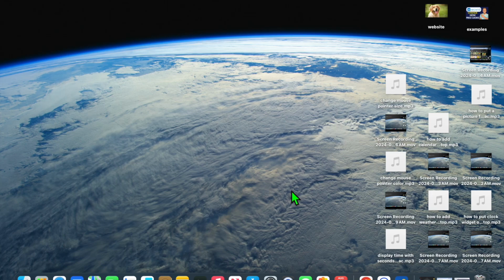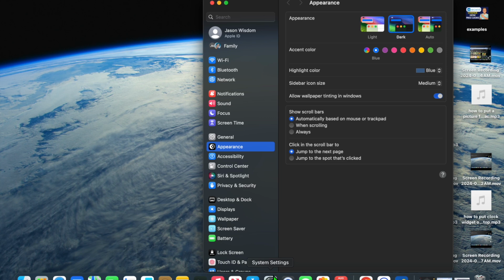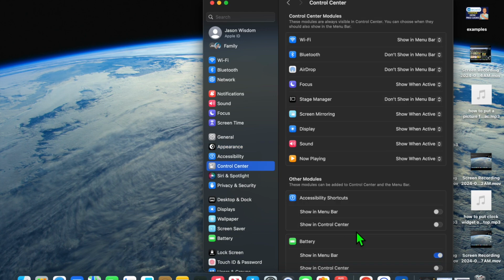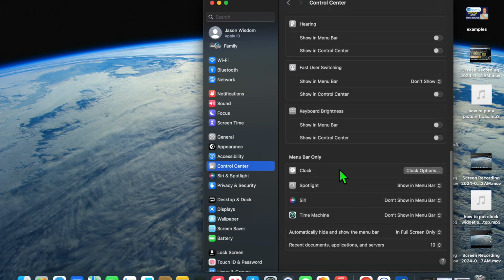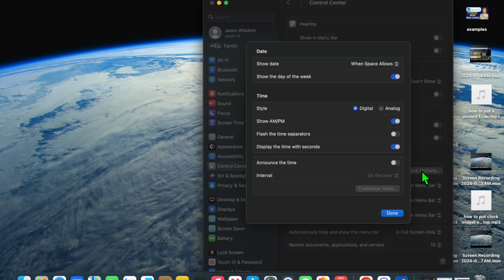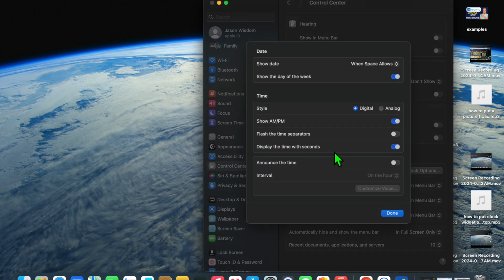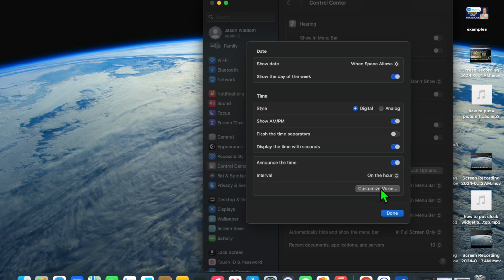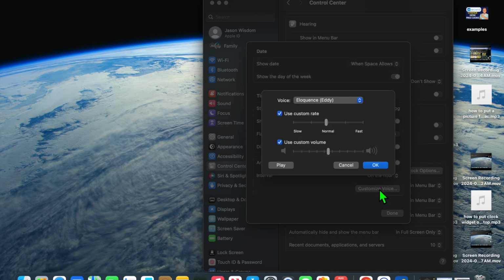HOW TO FIX SPOTLIGHT NOT SHOWING ON MAC